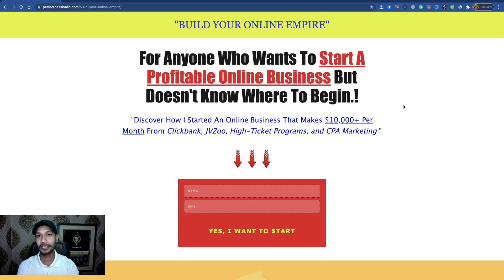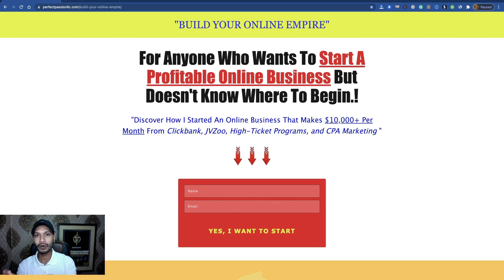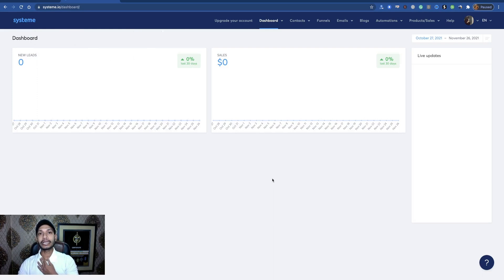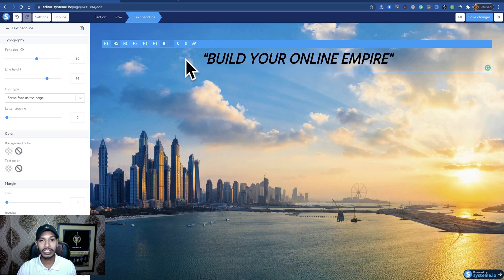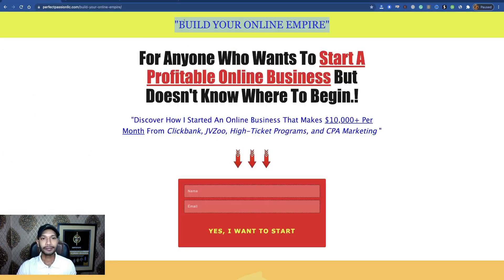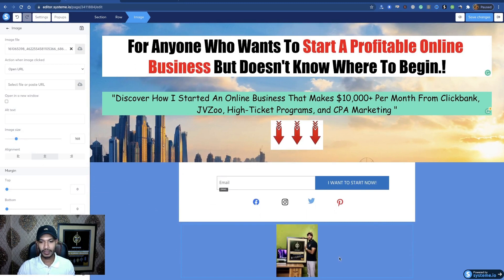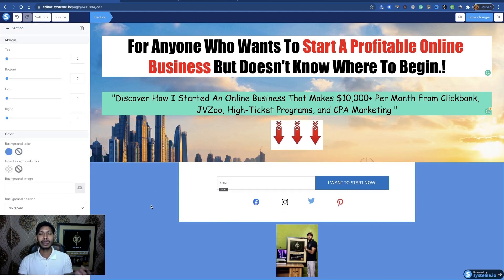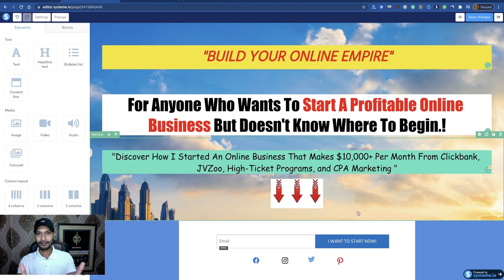How to Build Attractive Landing Pages for Free? (15 Minutes Needed)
In just 15 minutes you can create an attractive landing page for free.

So, friends if you really need to create landing pages then complete this full tutorial. I’ll show you step-by-step everything.

Visit this site systeme.io. It’s an autoresponder service. If you wish you can use this service to generate leads as well. You can add 2,000 contacts for free. And using this tool you can create master class landing pages for free. A lot of features are available here as like any pro landing page builder.

So, if you really need to build an attractive landing page then visit this site and use it as your wish for free.

All opinions expressed are my own. The results are not typical. There is no guarantee that you will earn any money using the techniques and ideas mentioned in this video.

Raju Bhadra.

How to Build Attractive Landing Pages for Free
Build Attractive Landing Pages for Free
how to build a landing page for free,
how to build an email list for free,
create landing page for free,
how to build a funnel for free,